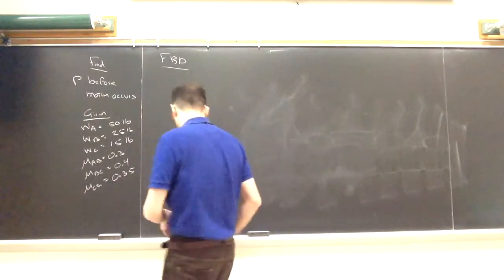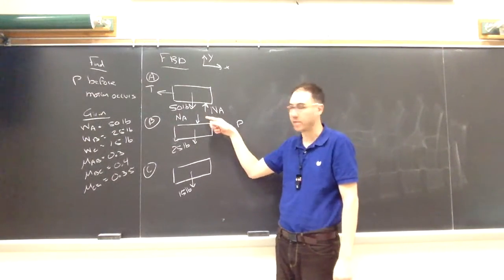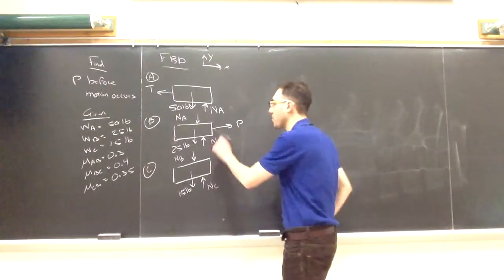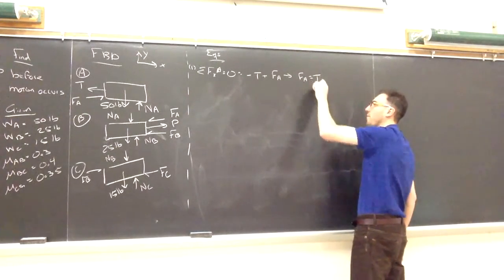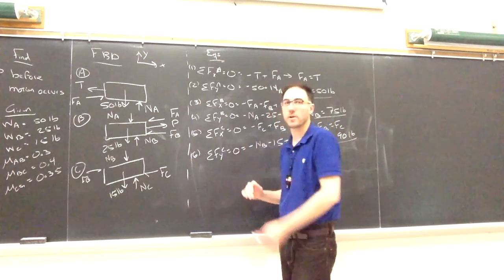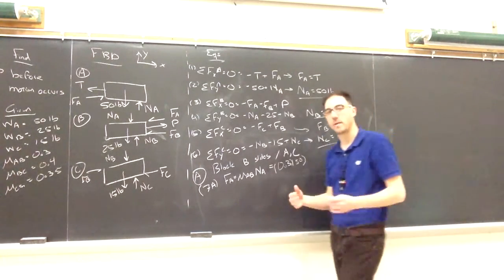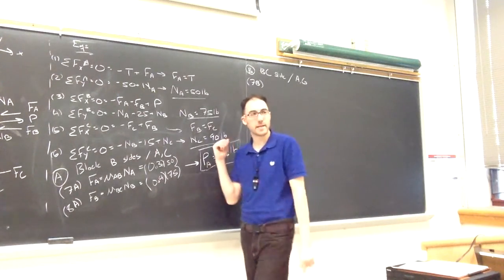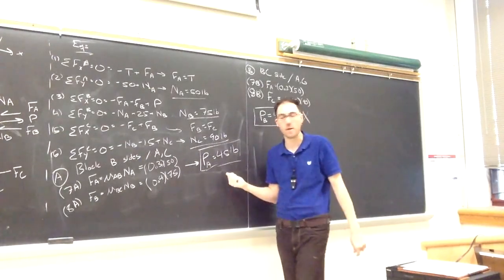EMCH 211 10 D H12e 8.62 Multiple slipping possibilities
Hibbeler 12e 8.62 – Multiple slipping possibilities in a three–block friction system

How hard can you pull on the cord before anything starts to move
In this statics walkthrough we analyze a stack of three blocks with different weights and coefficients of friction between every contact surface and the ground. The goal is to find the maximum horizontal pull (P) that can be applied before motion begins.

* Interpret the textbook problem and restate the question in engineering terms
* Identify all possible motion scenarios for a multi–block system
* Decide when to ignore tipping and focus only on slipping
* Draw clear free body diagrams for each block with normal forces and friction forces
* Choose correct friction directions using relative motion between surfaces
* Write and organize the equilibrium equations for each block
* Apply the impending motion condition (F = \mu N) for each slipping interface
* Set up and solve two competing motion cases

  * Case A, block B slips out between A and C
  * Case B, blocks B and C stick together and slide as a unit
* Compare the required pull for each case to determine which motion actually occurs first

This video is aligned with Engineering Mechanics Statics (Hibbeler, 12th edition) Problem 8.62 and is ideal review material for students preparing for exams in Statics or Strength of Materials, especially on friction and multi–body systems.

Timestamps
0:00 Problem setup and goal of the example
0:36 Weights, friction coefficients, and what information is missing
1:29 Possible motion scenarios for the three–block system
2:01 Free body diagrams and weight forces on each block
3:01 Normal forces between blocks and between block C and the ground
4:35 Friction forces and choosing directions based on assumed motion
6:40 Writing equilibrium equations for blocks A, B, and C
9:02 Condition A, block B slips between A and C (both interfaces at maximum friction)
10:48 Solving Condition A and finding the pull that makes B slip
11:41 Condition B, blocks B and C stick together and slide relative to the ground
12:25 Solving Condition B and comparing required pulls
13:15 Final conclusion, which motion occurs first and why